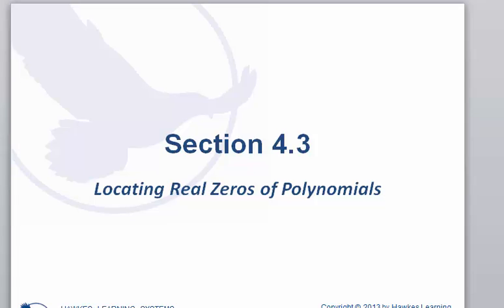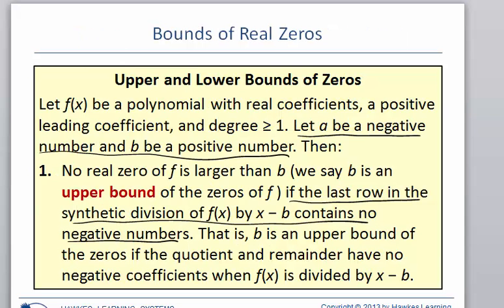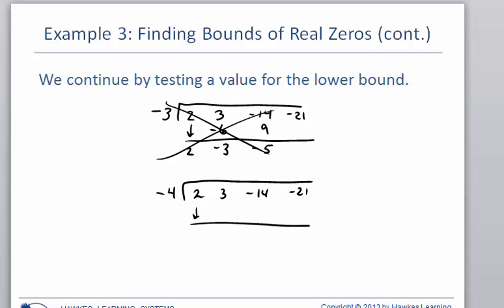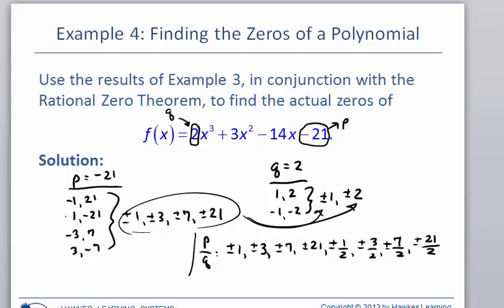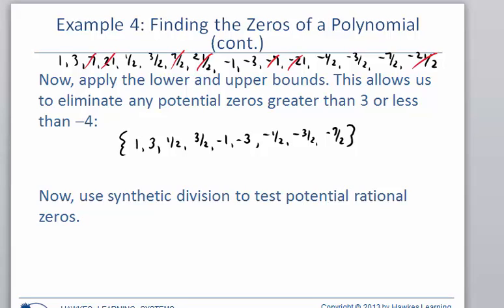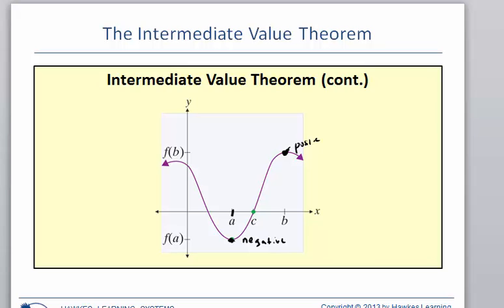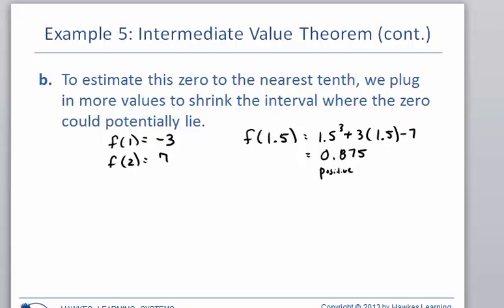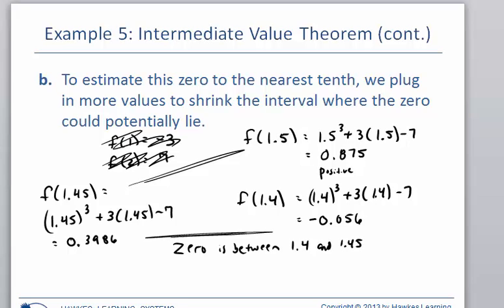Section 4.3, Upper Lower Bounds and IVT